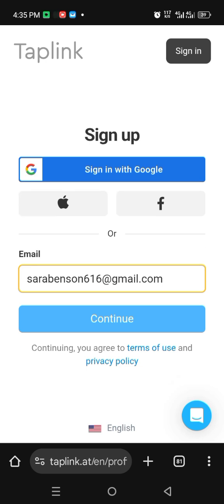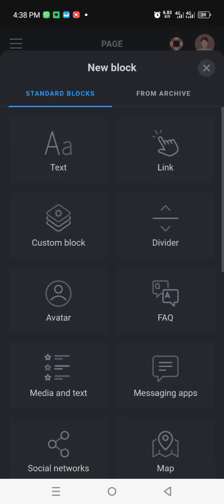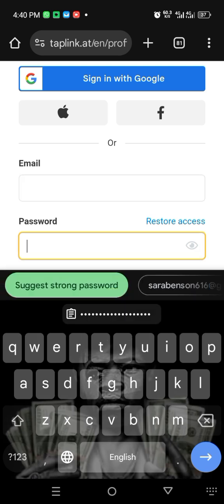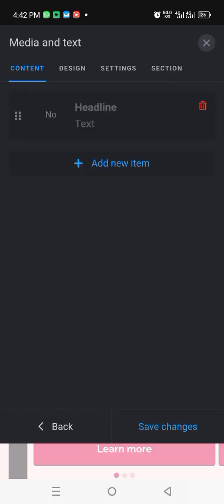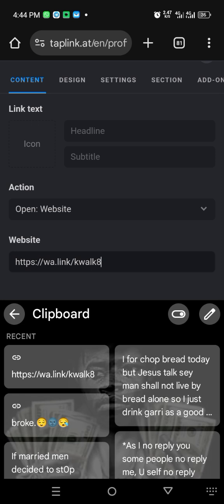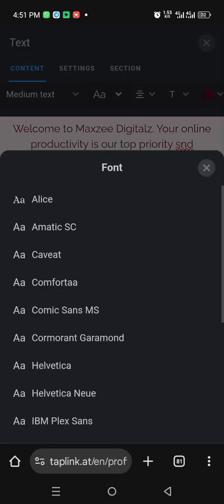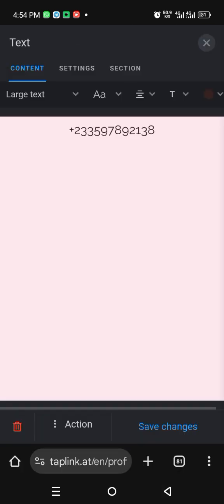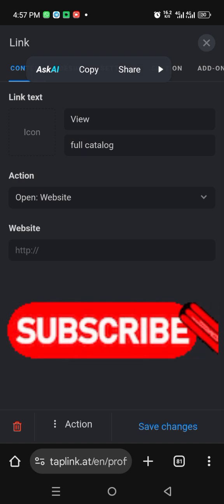Simple Landing Pages Design - No coding!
It's very Easy, just watch till the end to learn more 🙏🏻🎉

landing page tutorial, how to create a landing page, landing page design, create landing page free, build landing page for business, simple landing page, digital marketing, online business, affiliate landing page, high converting landing page, landing page for beginners, landing page step by step